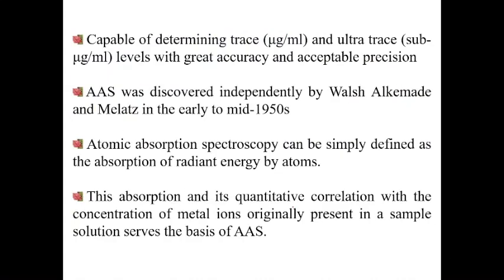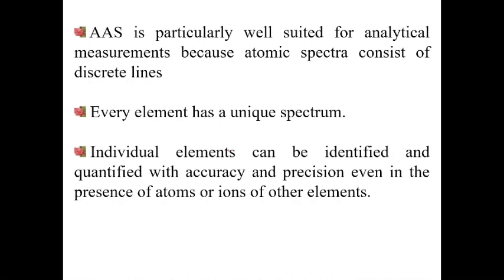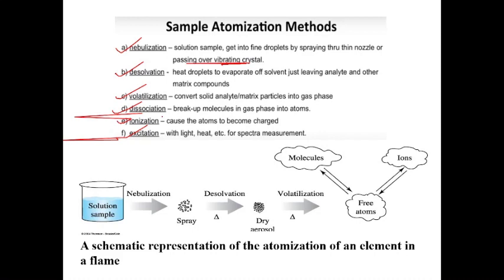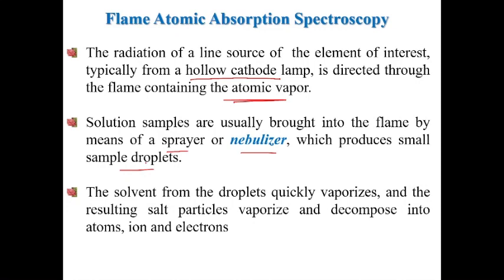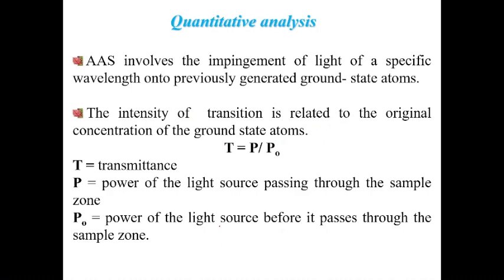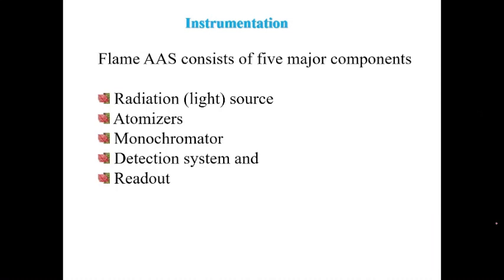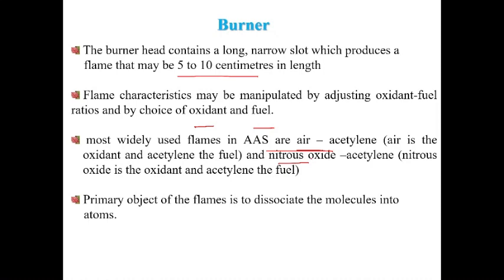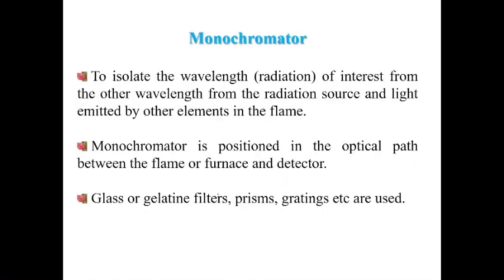Atomic Absorption Spectroscopy Made Easy: Step-by-Step Tutorial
In this Atomic Absorption Spectroscopy Made Easy: Step-by-Step Tutorial, we dive deep into the world of Atomic Absorption Spectroscopy (AAS) to provide you with a comprehensive, beginner-friendly guide. Whether you're new to the field or looking to enhance your analytical skills, this Atomic Absorption Spectroscopy tutorial has you covered.

📋 Video Highlights:

Introduction to AAS: Understand the fundamental principles behind Atomic Absorption Spectroscopy and its significance in analytical chemistry.
Components and Setup: Learn about the key components of an AAS instrument and how to set it up for accurate measurements.
Sample Preparation: Discover the crucial steps involved in preparing samples for analysis, ensuring reliable results.
Calibration Techniques: Explore different calibration methods to ensure precision and accuracy in your AAS measurements.
Measurement Process: Follow our step-by-step guide to performing Atomic Absorption Spectroscopy measurements, from sample introduction to data interpretation.

Common Applications: Gain insights into the wide range of applications where AAS plays a pivotal role, from environmental analysis to pharmaceutical research.

📢 If you're looking to master the art of Atomic Absorption Spectroscopy, this tutorial – "Atomic Absorption Spectroscopy Made Easy: Step-by-Step Tutorial" – is your go-to resource.